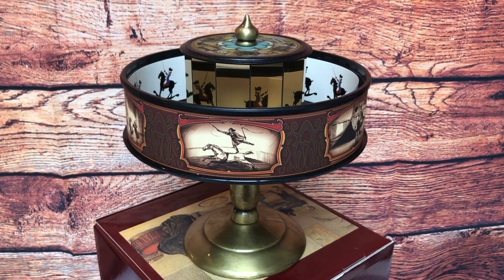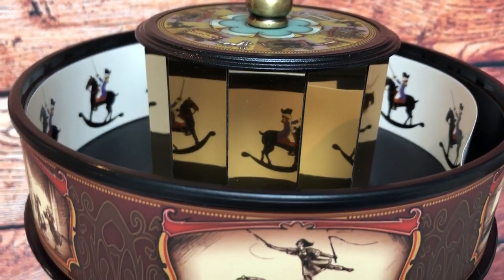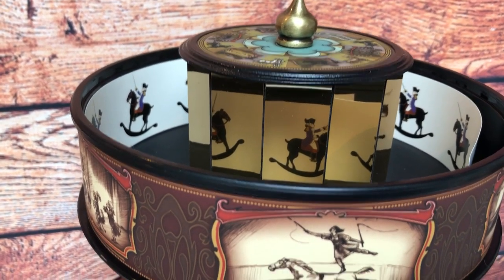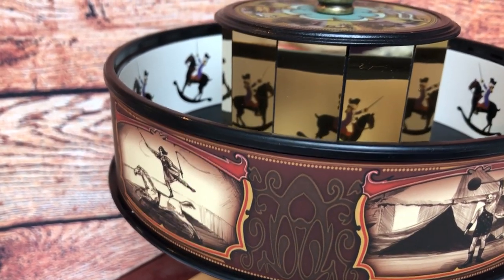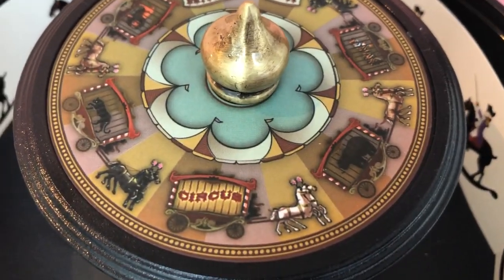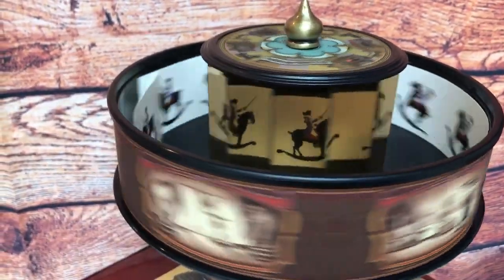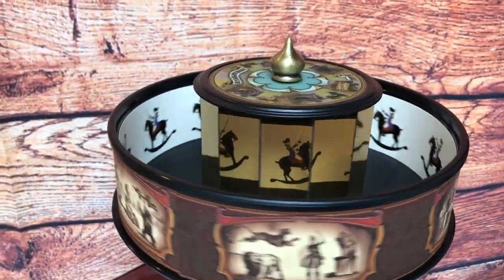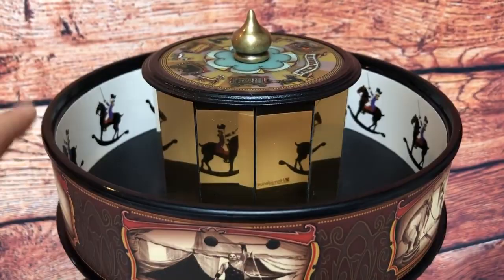Praxinoscope Animation Optical Theatre Historical Cinema Film Projection Ancient Image Spinner72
Zootrope, um dos dispositivos vitorianos mais famosos para o início das animações.

Veja também: Georges Méliès, cujo nome de batismo é Marie Georges Jean Méliès foi um ilusionista e cineasta francês famoso por liderar muitos desenvolvimentos técnicos e narrativos no alvorecer do cinema.

Mukashi no Anime é um projeto sem fins lucrativos.

Mukashi no Anime is a non-profit project.

Playlist  Filmes de Georges Mélies
Georges Méliès, cujo nome de batismo é Marie Georges Jean Méliès foi um ilusionista e cineasta francês famoso por liderar muitos desenvolvimentos técnicos e narrativos no alvorecer do cinema.

Zoetrope Animation of A Galloping Horse. Victorian Optical Illusion Toy.
Ebay Zoetrope
As in video

Childrens version

Victorian optical illusion toy, the Zoetrope.

More Information about Zoetrope:

Zoetrope History. Zoetrope is an an animated vintage toy that was originally developed in 1830s. The Zoetrope has recently been a major feature in the film, ...

Also searched online for:

Searches related to zoetrope
praxinoscope
zoetrope animation
zoetrope animation toy
how to make a zoetrope
zoetrope gif
zoetrope template
zoetrope youtube